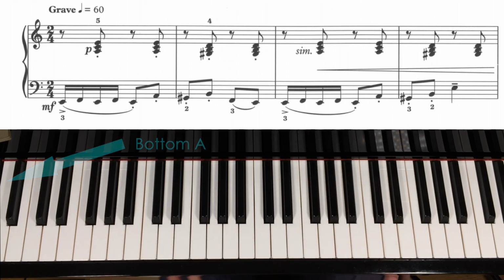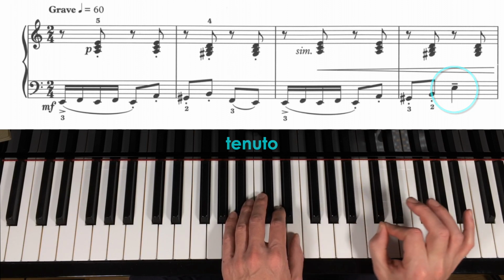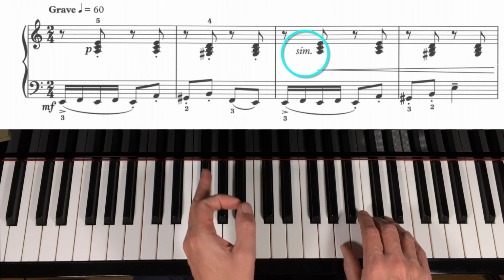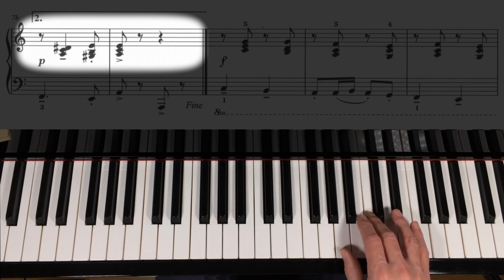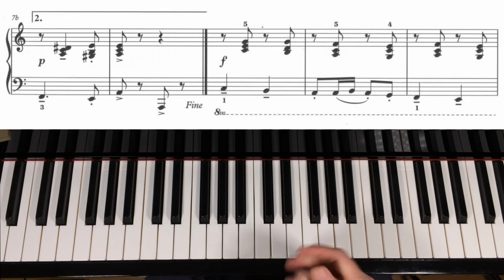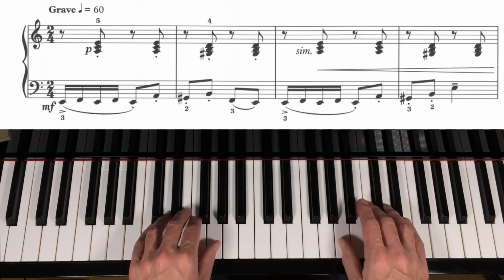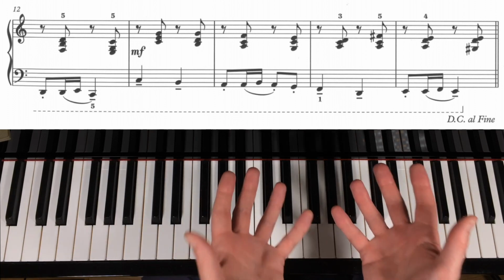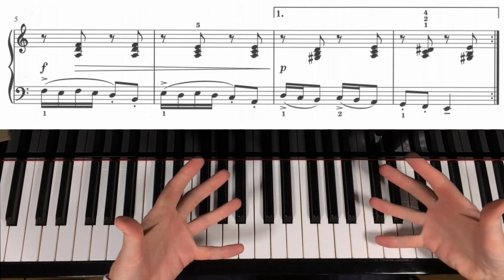Lazy Bear by V. Neugasimov - TUTORIAL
A piano lesson on Lazy Bear from Piano Sketches, Book 1 by Vitalij Neugasimov.

The sign below the very first LH note is an accent, not a tenuto.

To view videos on piano exam music and find out about online piano lessons, please visit